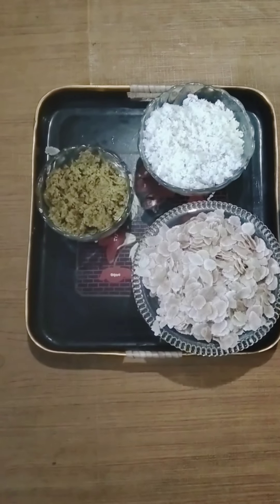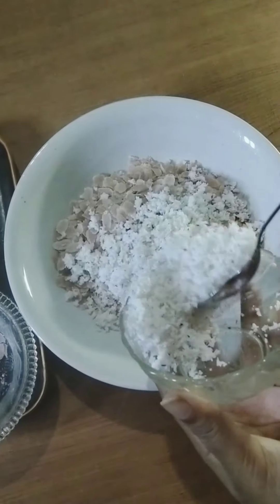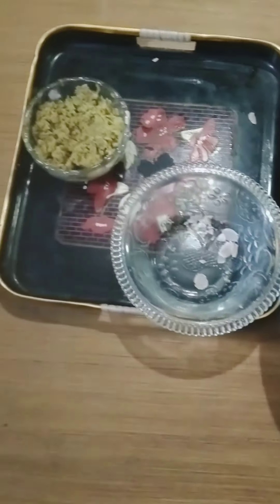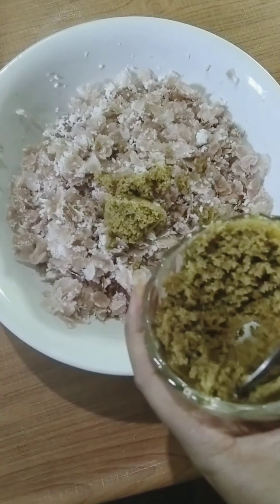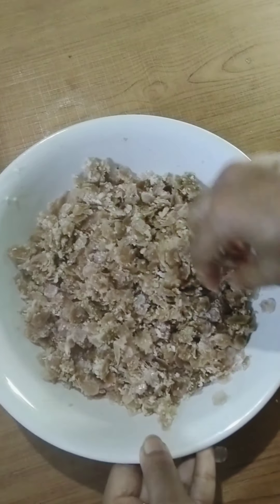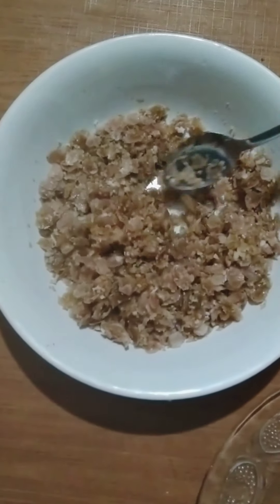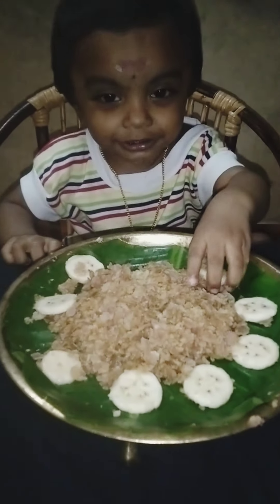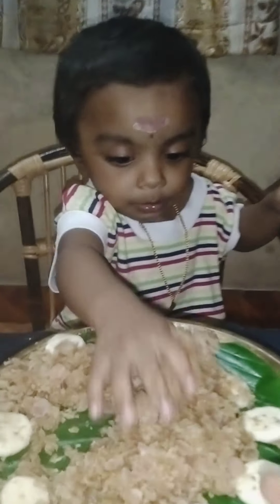Navaratri Special ||Day2|| Aval Nanachathu||അവൽ നനച്ചത്